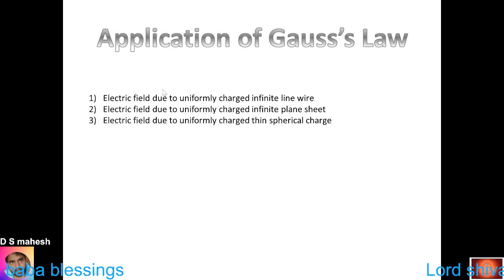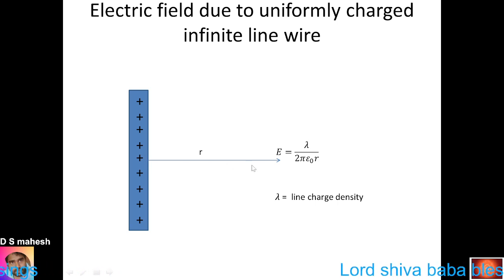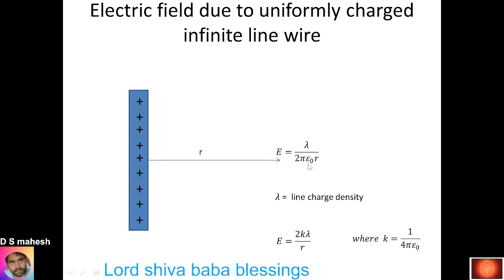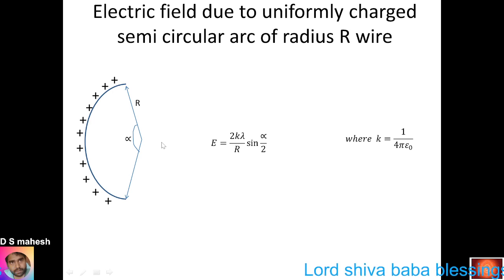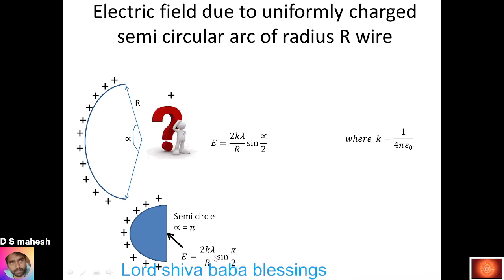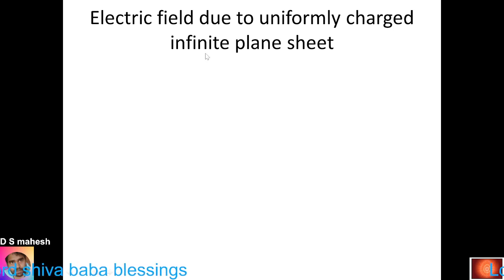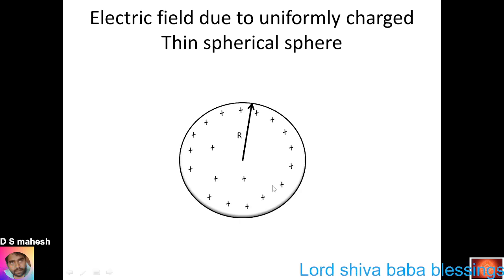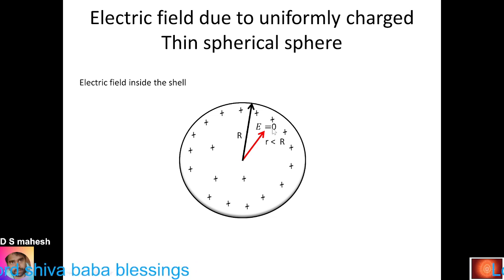1 .13 Application of Gauss's law